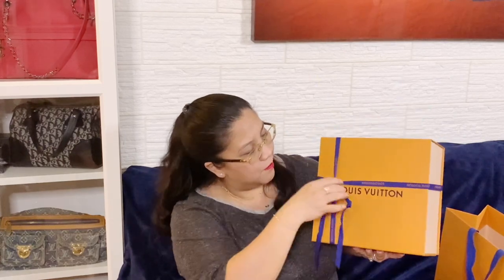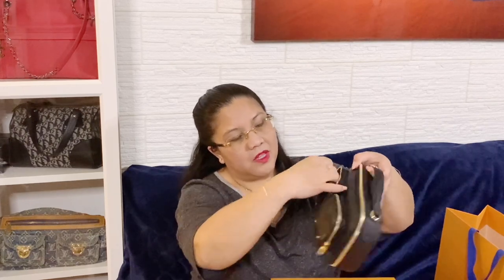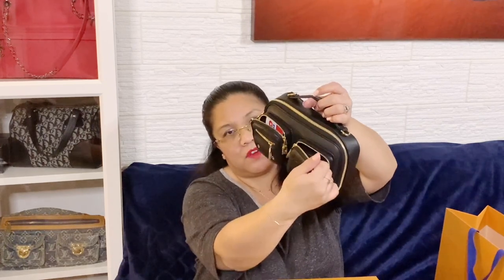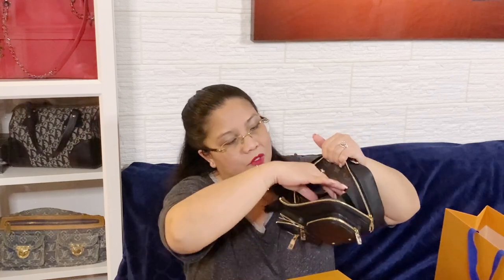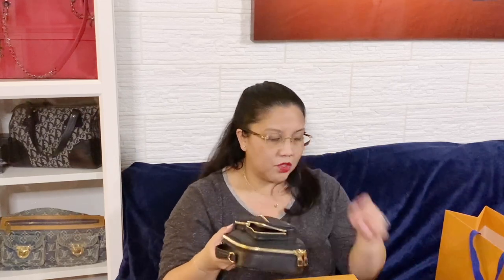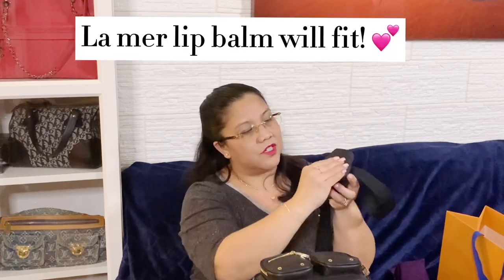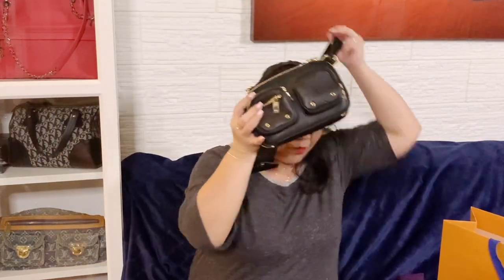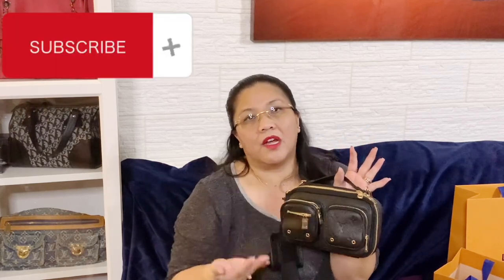2021 LOUIS VUITTON UTILITY CROSSBODY BAG UNBOXING Worth buying? SS2021 LV Spring Summer Collection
HI EVERYONE,

This video is going to be talking about the pros & cons of the LV utility bag!

She is absolutely beautiful and I hope you guys like the video!

I’m so excited that she’s finally here because I’ve been waiting since January when they first announced Naomi Asaka as a Louis Vuitton ambassador.

This purse comes in two different patterns: MONOGRAM or BLACK CALFSKIN

Stay safe,
♡ Josie ♡

- FOLLOW ME -

Tag 3 friends for another entry to win in my LV GIVEAWAY!